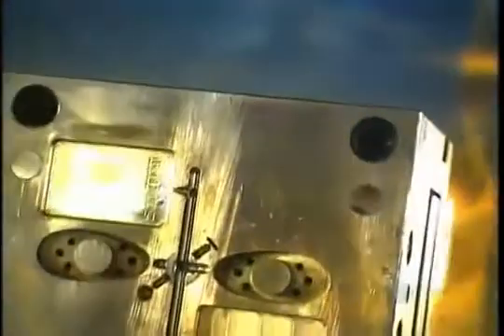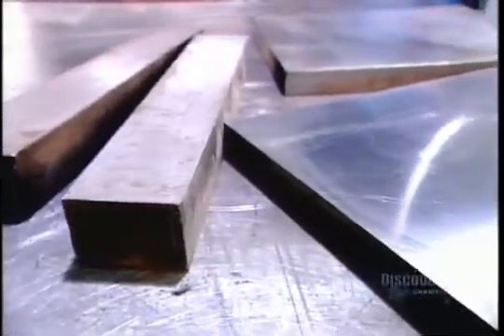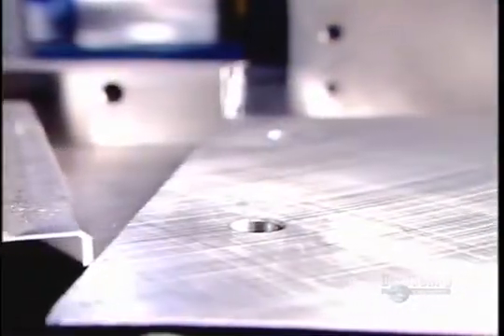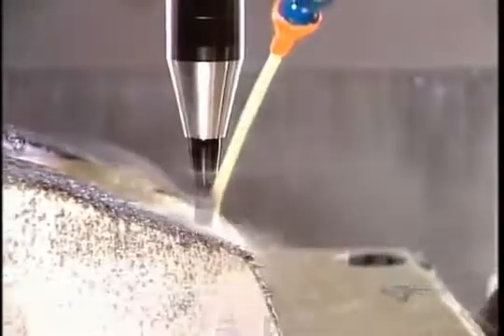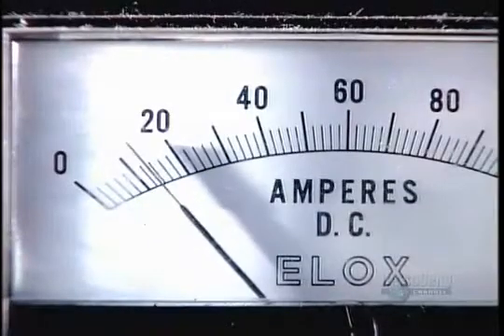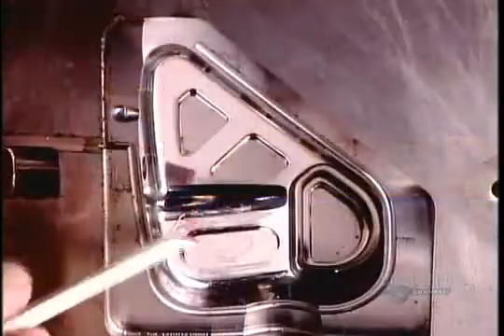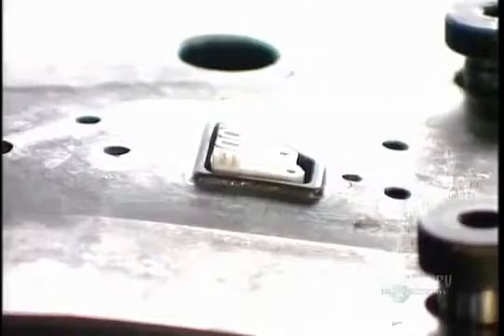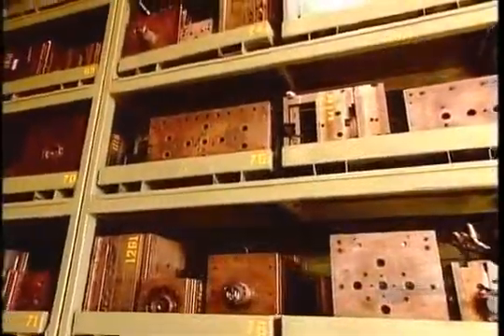How It's Made -Plastic Injection Molds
A metal tool is required to make your custom thermoplastic and thermoplastic elastomer parts.  See a video about mold construction techniques.